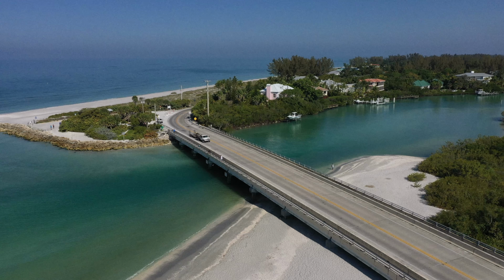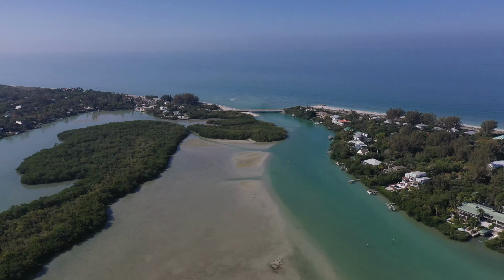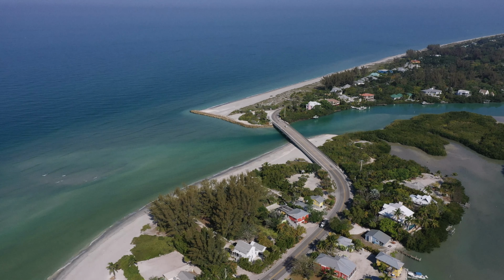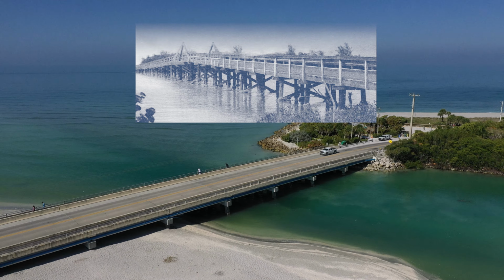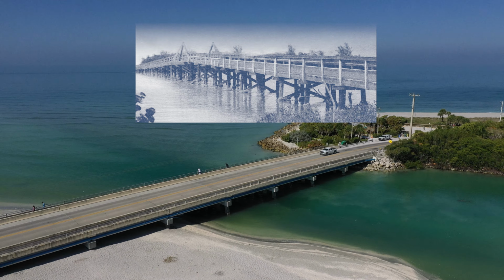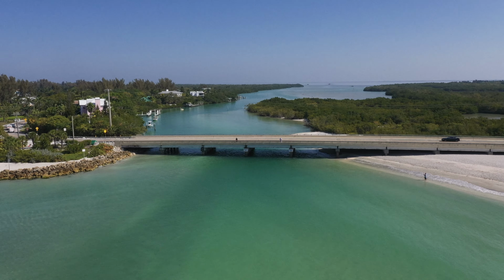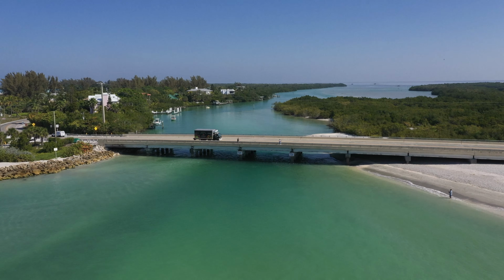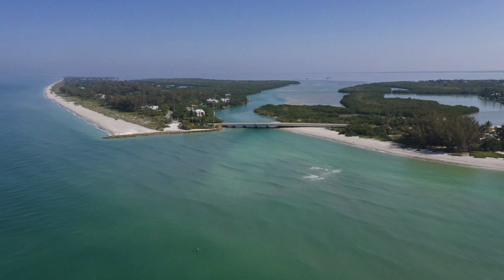Blind Pass - Sanibel & Captiva Islands - Narrated Aerial Tour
Blind Pass is the body of water that separates Sanibel from Captiva.

for everything Sanibel & Captiva.

Bailey's General Store, for all your island supplies.
Doc Ford's Rum Bar and Grille, a popular local eatery with incredible Yucatan shrimp!
Spoondrift Island Bowls, fantastic healthy eating on the island.
GatorBites Tail & Ale Restaurant, Fort Myers' best Sports Bar!
Three Crafty Ladies, tropical quilting & craft supply destination.
Suncatchers’ Dream, unique gifts, amazing jewelry, local artists' work.
Sanibel Carts, street legal golf carts.
Priscilla's Of Sanibel, empowering gifts created by women.
Coco y Cabana, sophisticated women’s clothing boutique.

Supporters:
Dick and Nancy Grober
Anne and Derrick Stevenson

"MUST-HAVES" TO MAKE YOUR ISLAND VISIT TOP-NOTCH!!!
• • • • • SHELLING EQUIPMENT • • • • •
Adjustable shell scoop
Alternate shell scoop
Mesh shell bag
Floating shell sifter
Shelling book
Women's water/shelling shoes
Men's water/shelling shoes
Kid's water/shelling shoes
Product to shine shells
• • • • • BUG SPRAYS • • • • •
Best bug spray (no-see-ums etc.)
Bug towelettes
Best all-natural bug spray
• • • • • SANIBEL & CAPTIVA BOOKS • • • • •
Cookbook by local author Randy Wayne White
• • • • • CAMERA EQUIPMENT • • • • •
The drone I use
Favorite drone accessory
My main camera for filming and photography
The lens I use most
The mic I use
My audio recorder
The best tripod I have ever used
My editing computer
My camera bag
My 360 camera
My action cam